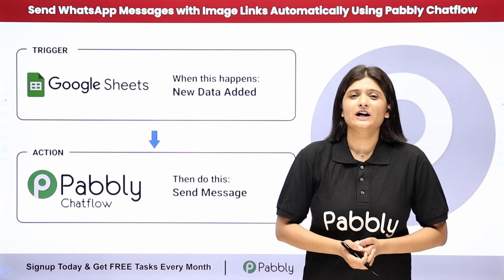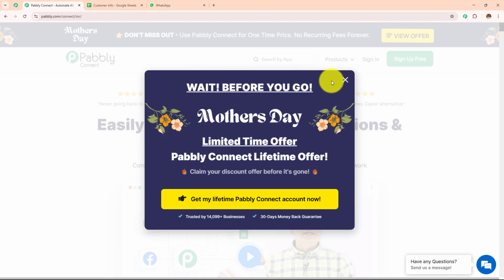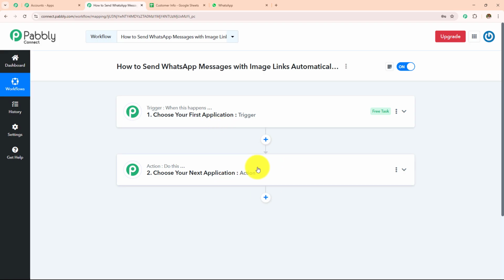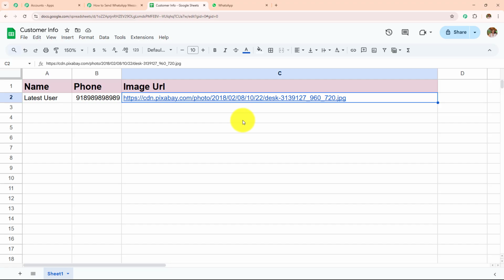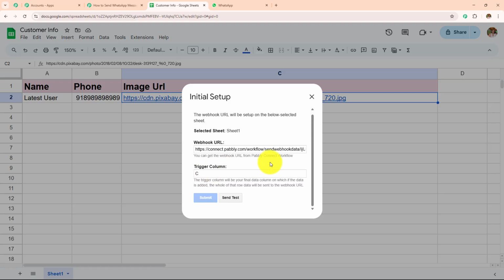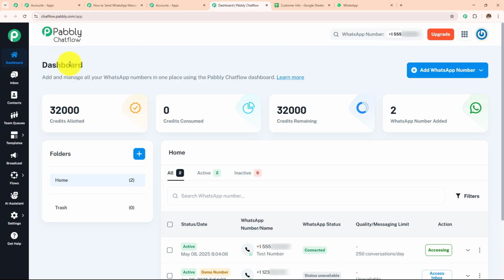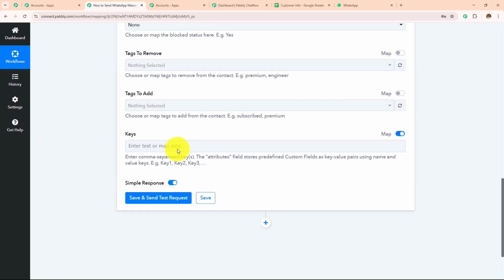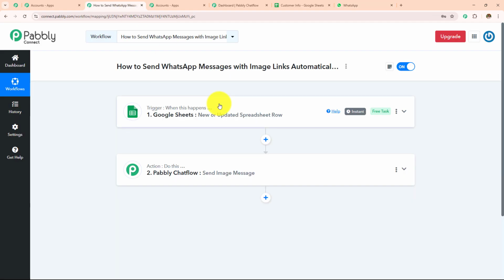How to Send WhatsApp Messages with Image Links Automatically Using Pabbly Chatflow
In this video, you'll learn how to send WhatsApp messages with image links automatically using Pabbly Chatflow. We’ll guide you through the process of integrating WhatsApp with Pabbly Chatflow to streamline your messaging efforts. By using Pabbly Connect, you can automate the sending of personalized messages that include image links, eliminating the need for manual outreach and ensuring timely communication with your audience. This setup not only saves you time but also enhances your messaging efficiency, allowing you to focus on what really matters.

Use Case:-

A fashion brand wants to promote its new Summer Collection via WhatsApp.
When a new lead is added in Google Sheets, Pabbly Connect automatically triggers.
It sends a WhatsApp message with a product banner image

Benefits of Pabbly Connect:

1. Automation: Save time, money, and resources by automating tasks.

2. Integration: Connect various web services to create efficient workflows.

3. Security: Enjoy industry-standard security for your data.

4. Scalability: Easily add new applications and services to your workflow.

5. Cost-effective: Choose from plans suitable for different business sizes, with no charges for internal tasks.